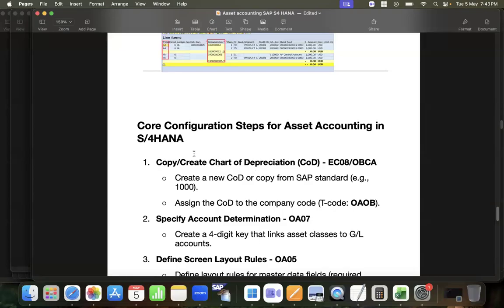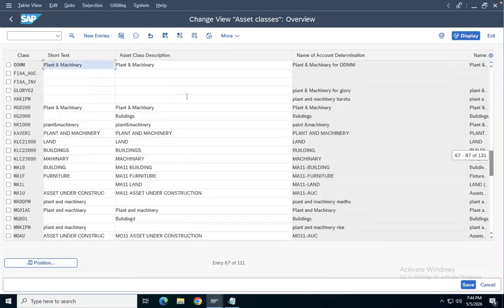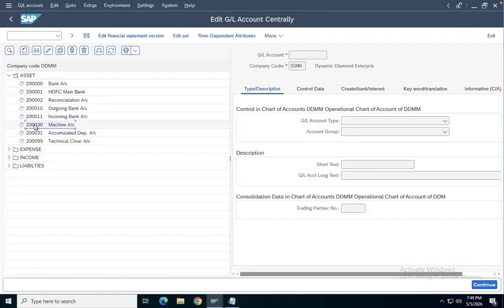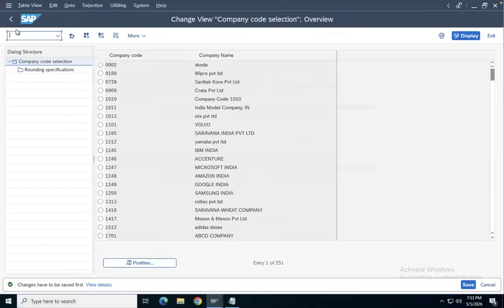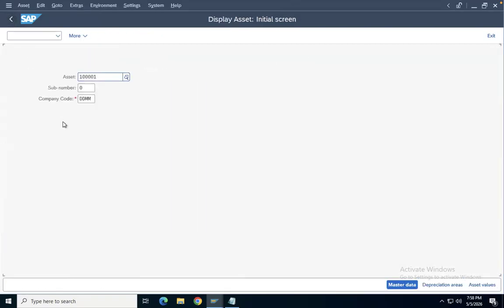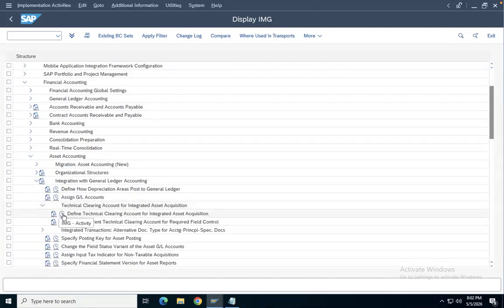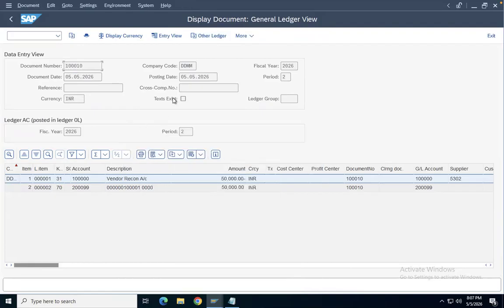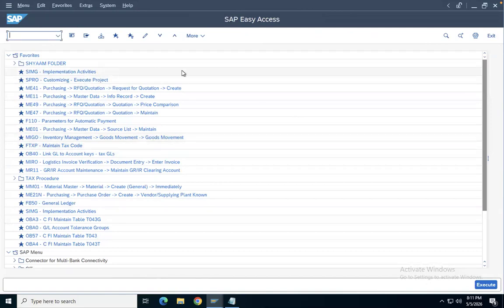S4 HANA New asset accounting Configuration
How to create Asset Master in S4 HANA
How to Do acquisition of Asset from Vendor